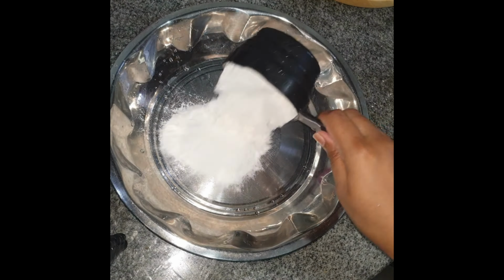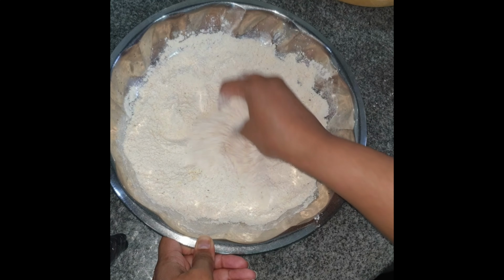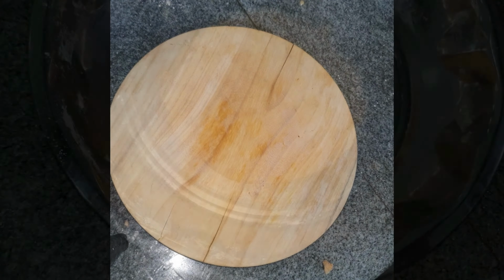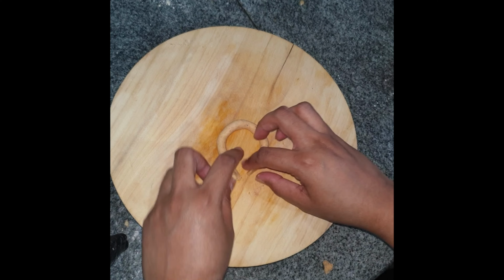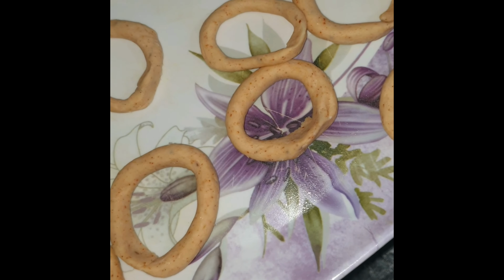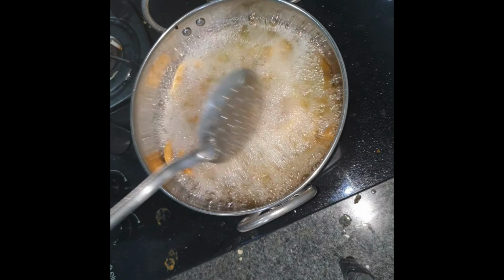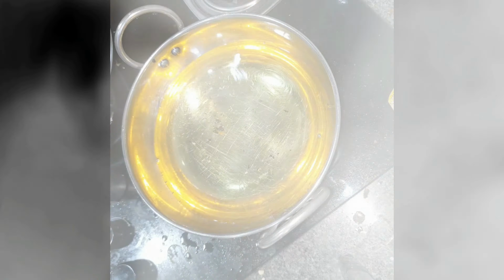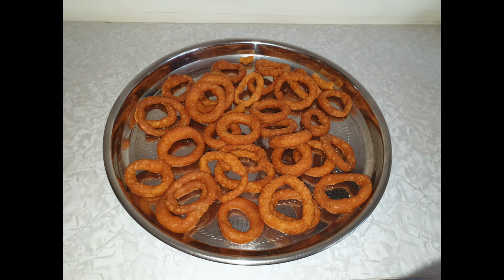Kodubale Recipe | Kodbale Video | Crispy Kodubale Recipe | Kodubale Maduva Vidhana | Evening Snacks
INGREDIENTS - 1 CUP RICE FLOUR + 1/4TH CUP MAIDA + 1/4TH CUP BESAN POWDER + 1/4TH CUP FRESH/DESSICATED COCONUT + 1TSP SALT + 1TSP RED CHILLI POWDER + PINCH OF HING + 1/2TSP CAROM SEEDS + 2-3TBSP HOT OIL + ADD WATER TO MIX DOUGH AS NEEDED.